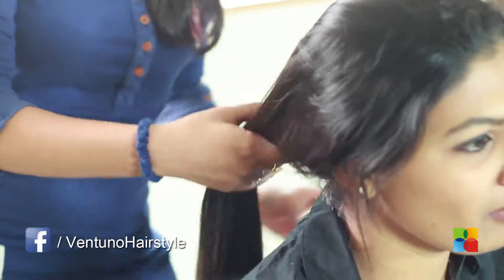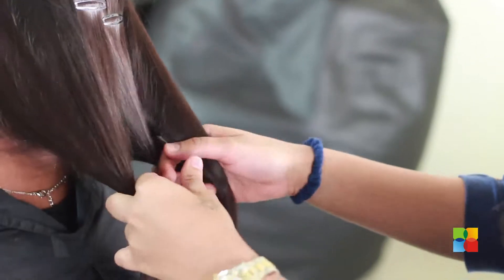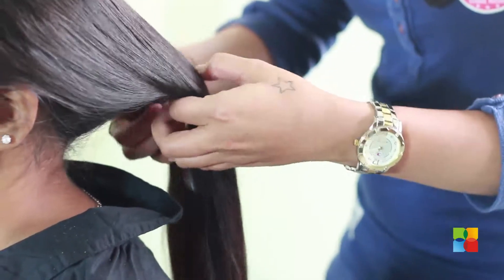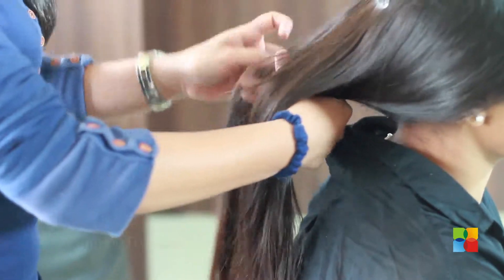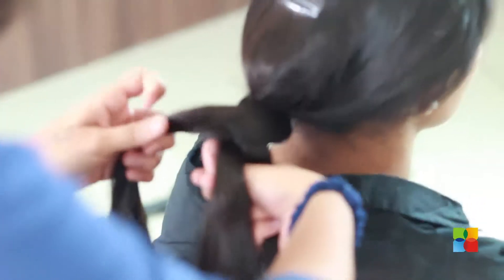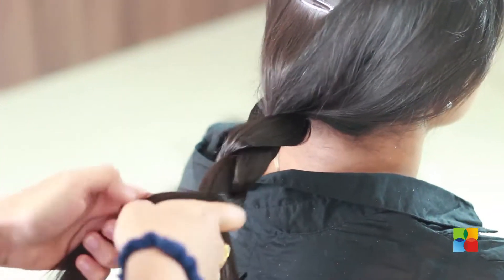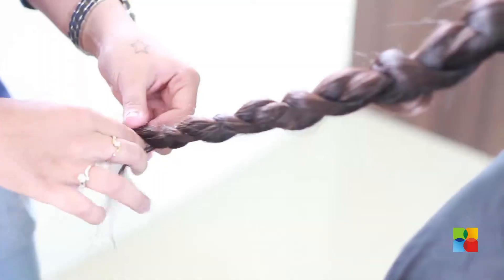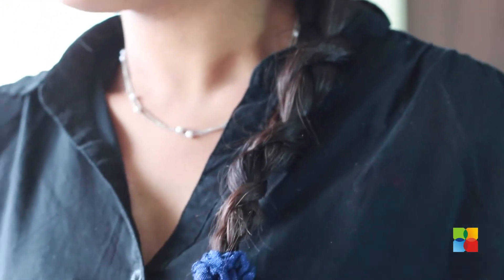How to do Criss Cross Braid | Ventuno Terrific Tresses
Braids are in everywhere this spring, Criss Cross Braid is super easy to do and perfect for everyday.